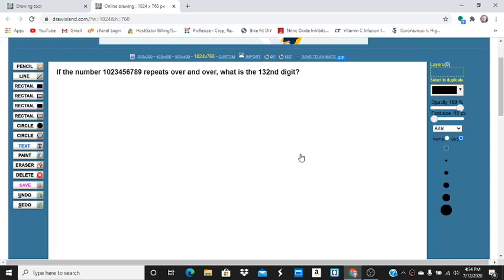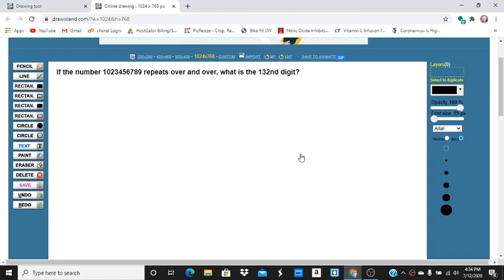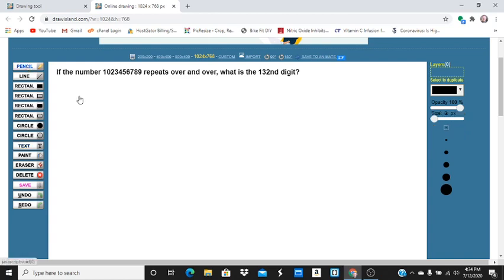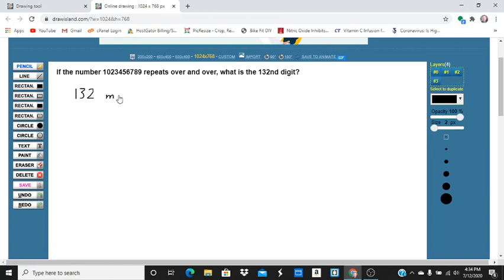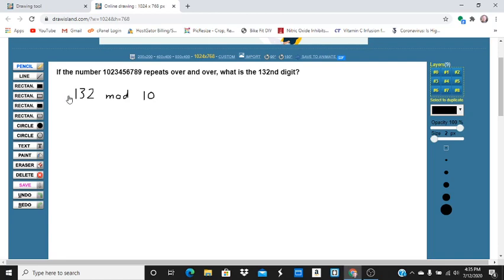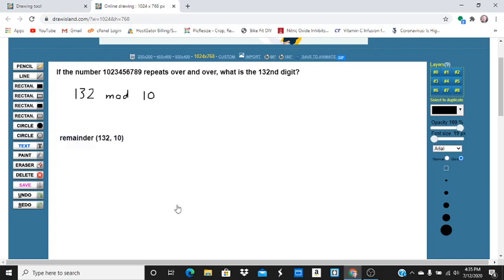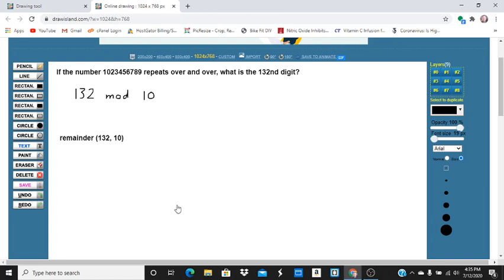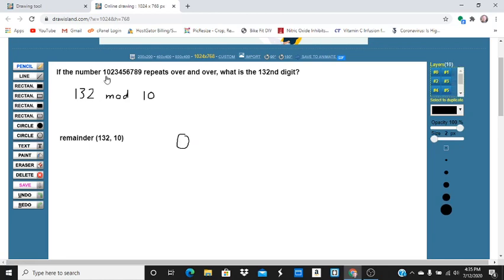Review for the High School Math Praxis (5161) - Modular Arithmetic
In this video I go through a common modular arithmetic problem you may encounter asking you to find a specific digit in a repeating number.

Also, if you found the video helpful please check out my blog or visit my Teachers Pay Teachers store